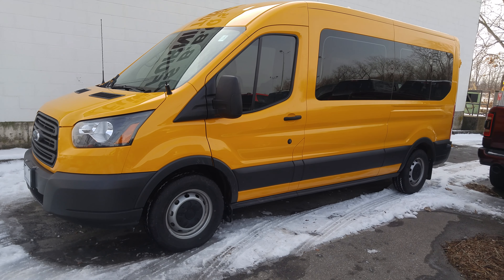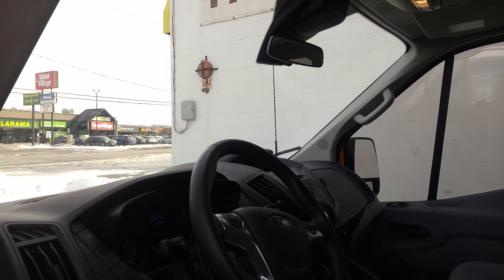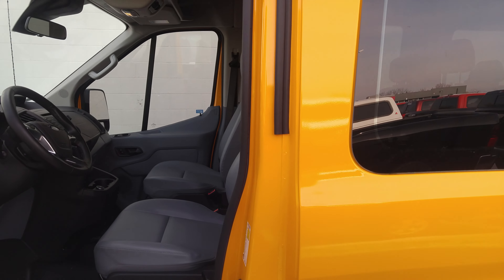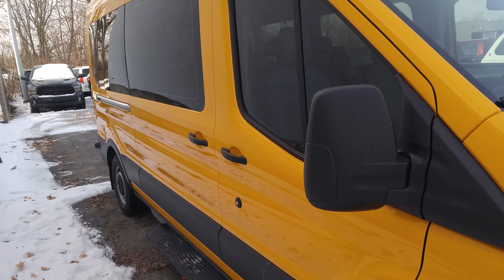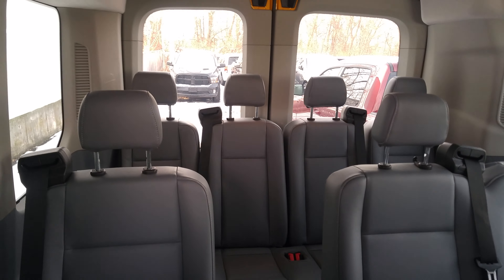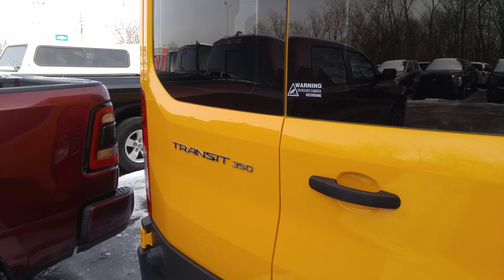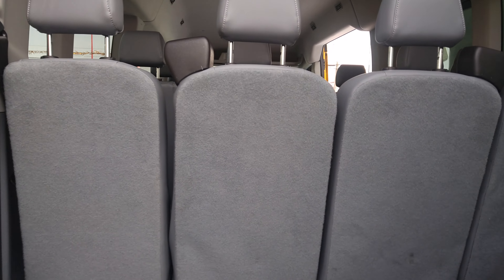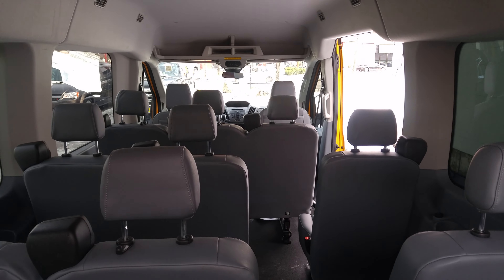17 Transit 350